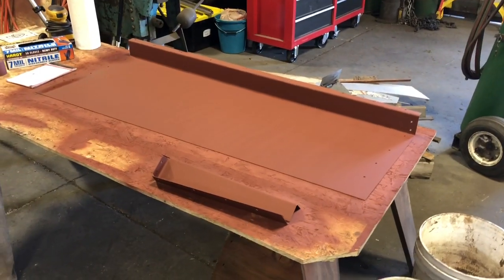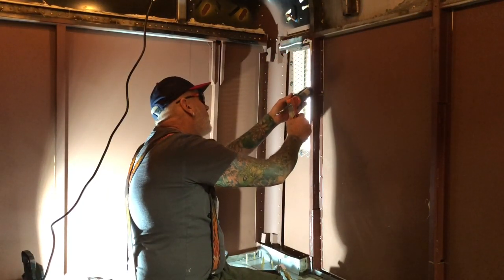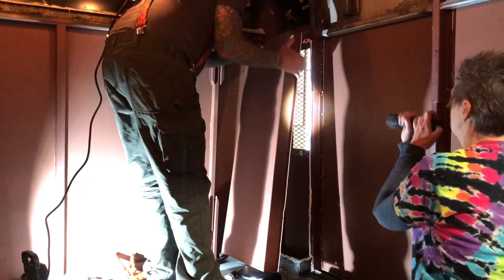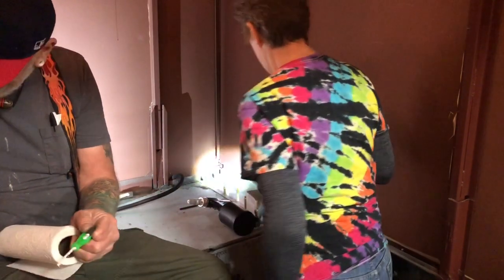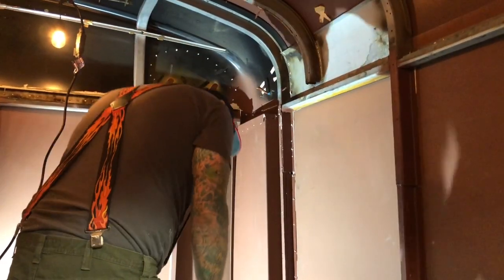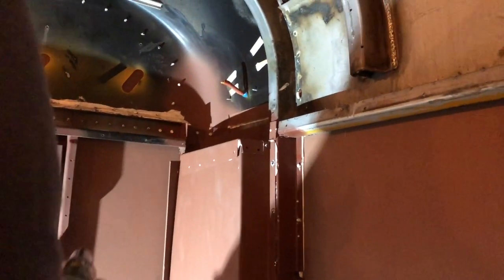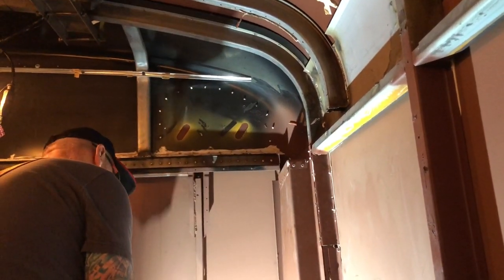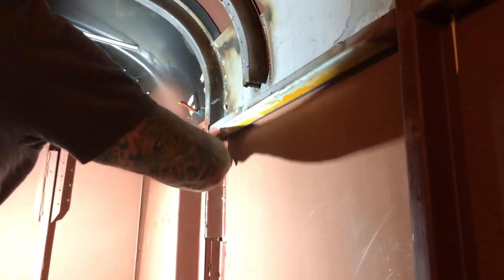Tunnel for Air Filter - Vlog 48 School Bus Conversion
Welcome to a school bus conversion at Knapp Time with Randy and Shelley Knapp, where we are converting a 2004 Thomas school bus into our tiny home on wheels.

When we did the roof transition we had to cut out the tunnel for the air filter at the back of the bus. So Randy built a new one. It is now time to install that back into our bus.  Every step is leading us closer to getting the bus done. Keep watching as the journey continues here at Knapp Time.

Makita Drill Similar to the one Randy is using
Makita Lithium-Ion Brushless Cordless 1/2 In. Driver-Drill Kit

Shelley’s favorite hand sander
DEWALT 1/4 Sheet Palm Grip Sander

Love this stuff
Sikaflex-221 White 10.1 fl. oz.

Primer used
Rust-Oleum Stops Rust Spray Paint, 12-Ounce

Conversion.